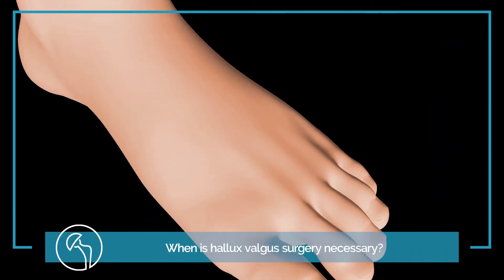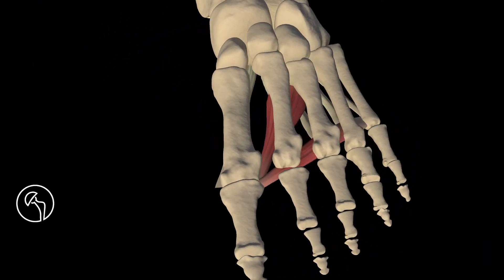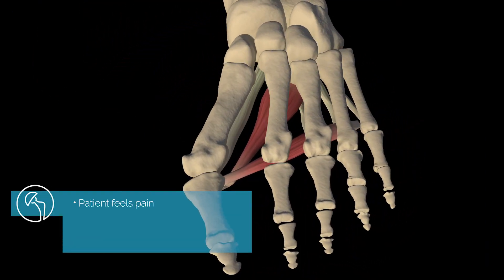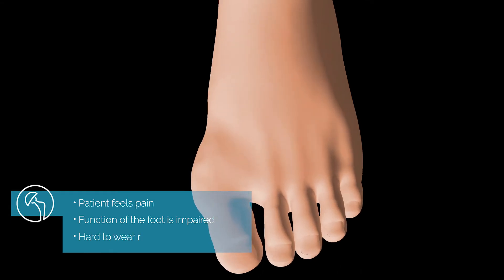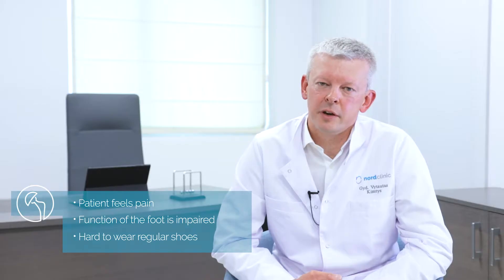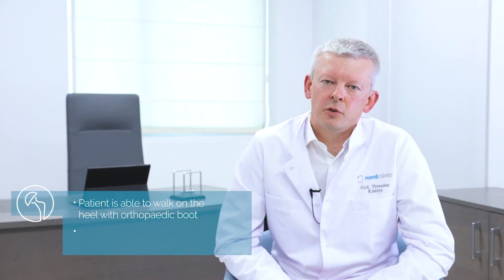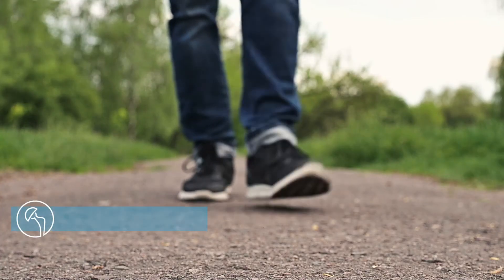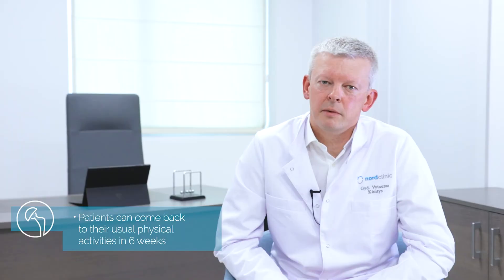#1 Surgeon Dr Vytautas Kimtys talks about Hallux Valgus (Bunion) surgery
In this video our surgeon presents you hallux valgus (bunion) surgery. Watching the video you will find out when this surgery is necessary and what results can be expected after.

➤ Google: shorturl.at/lrxC7

On this Youtube channel we share useful videos about orthopaedic surgeries we perform, FAQ sessions with our orthopaedic surgeons, the most interesting stories of our patients and other helpful content created specially for the Nordorthopaedic community.

Nordorthopaedics is a leading orthopaedic surgery clinic for medical tourists in the Baltic region. Our team performs a number of difficult surgeries which require high precision, great skill and modern equipment for patients from the UK, Ireland, Norway, Sweden, Denmark, Germany, Switzerland and other countries.

At Nordorthopaedics we care about safety, comfort and successful results of our patients from all over the world. Our team consists of highly specialized medical professionals. Each and everyone of them is ready to provide you with the best possible support in your orthopaedic surgery journey.